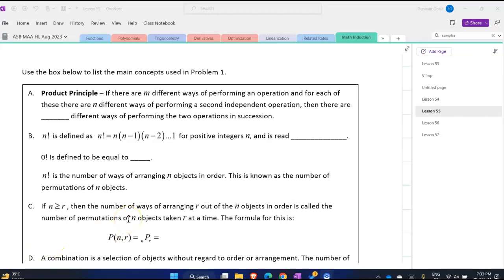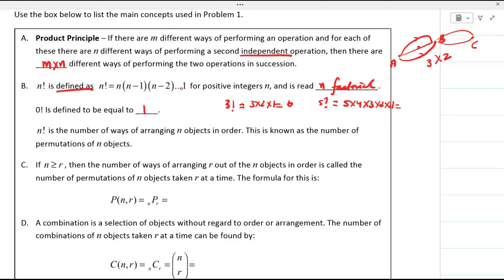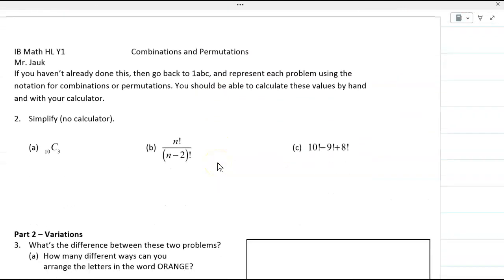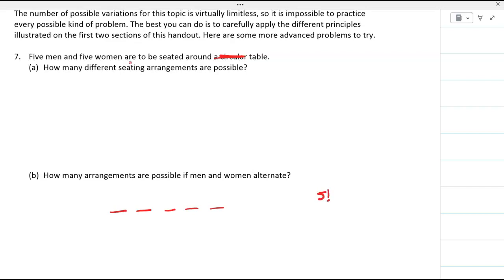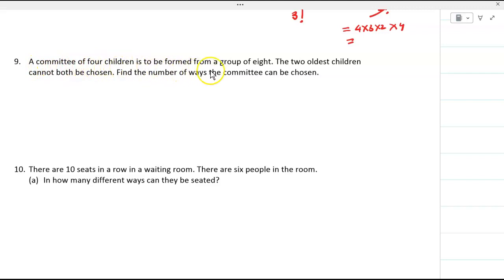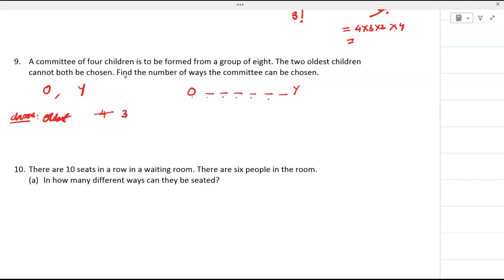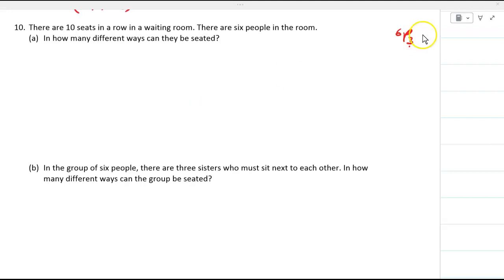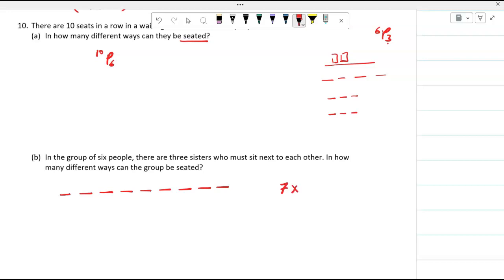Permutation and Combination basics